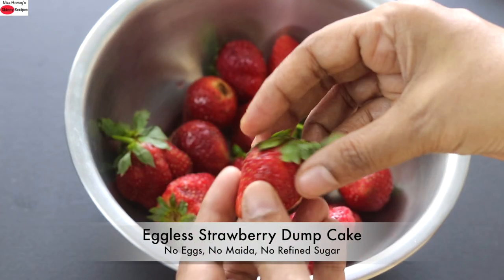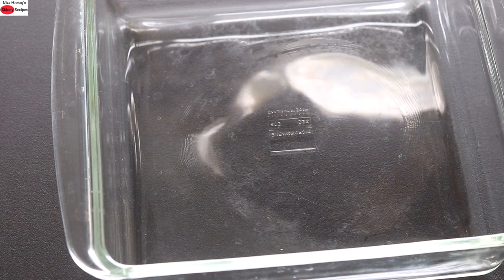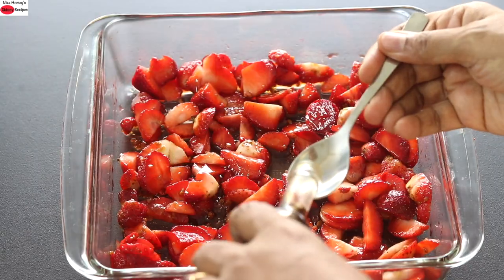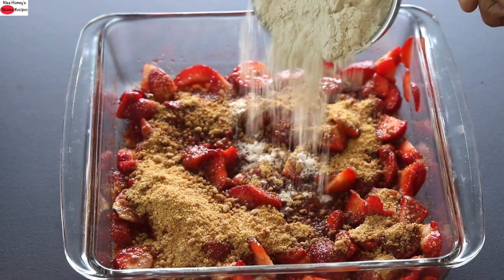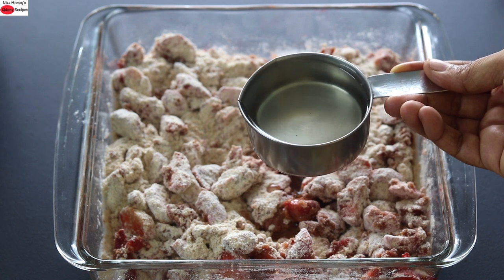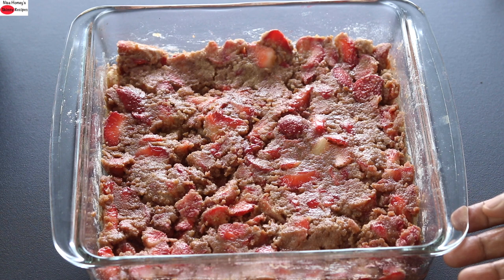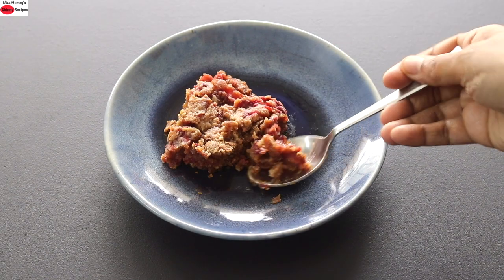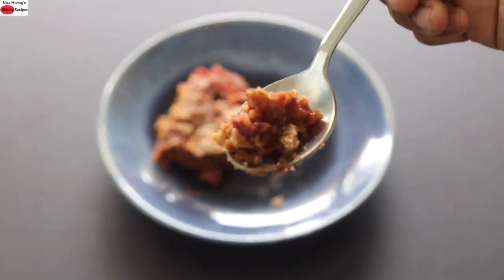Eggless Strawberry Dump Cake Recipe From Scratch - No Maida, No Refined Sugar | Skinny Recipes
Strawberry dump cake recipe from scratch, vegan dump cake, eggless strawberry cake with wheat flour, atta cake without eggs, no maida, no refined sugar

XoXo
Nisa